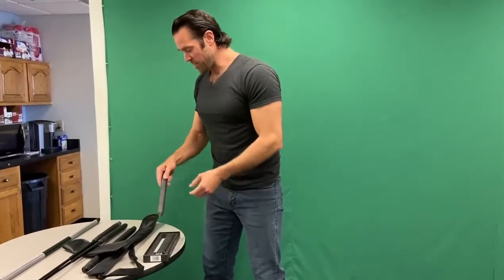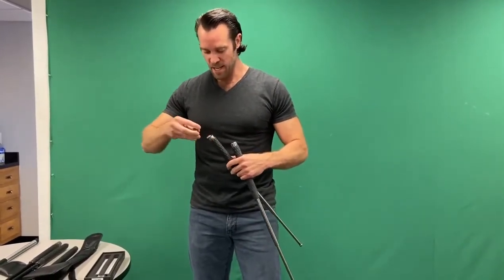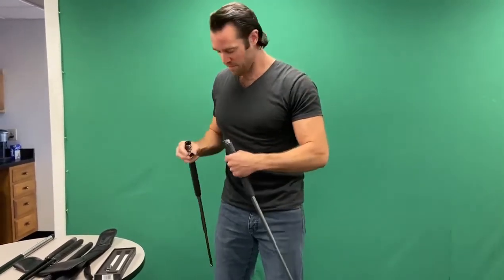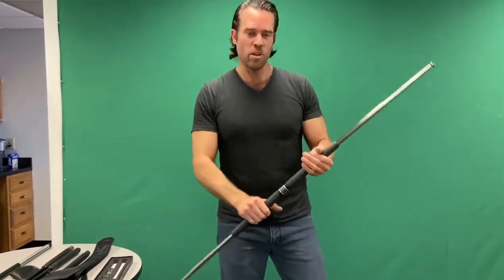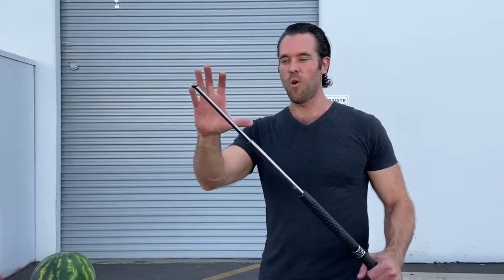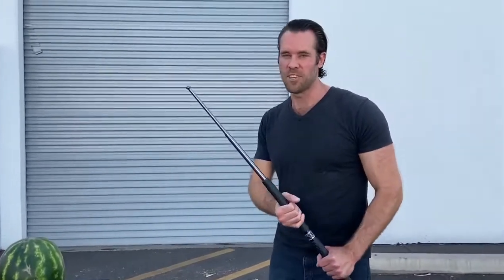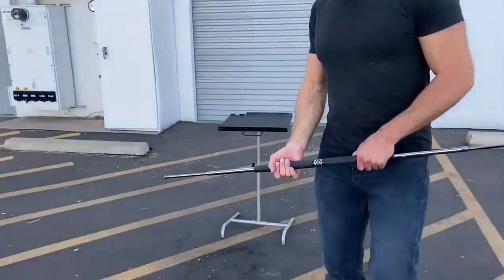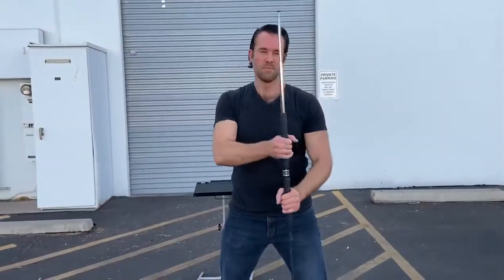Bo Staff Demonstration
This high-quality, ten-inch solid steel baton is made in Taiwan and expands to 26 inches or screw both ends together with the included adapter to have an expandable bo staff that extends to 4 feet!

*You must be an authorized dealer to purchase products.